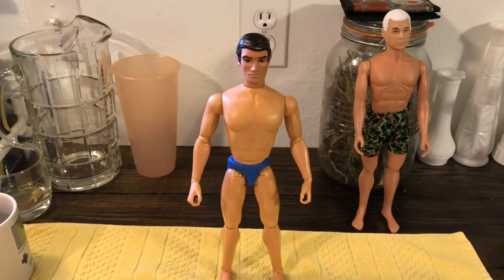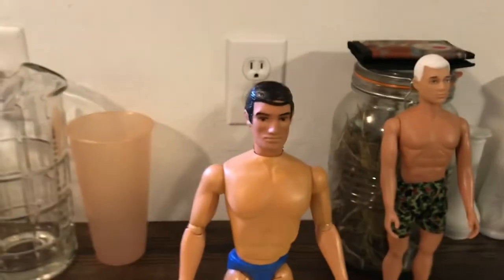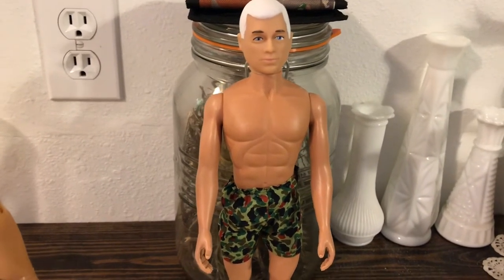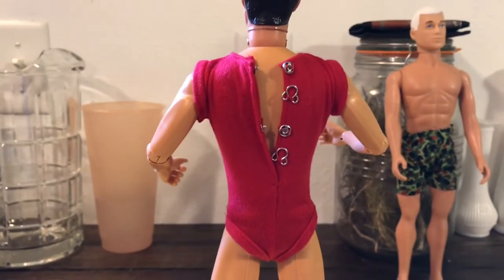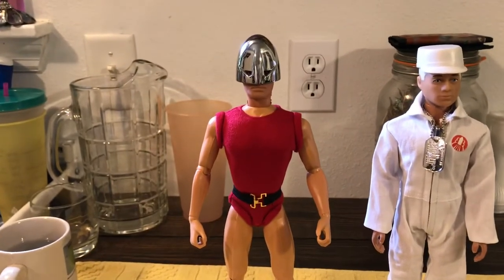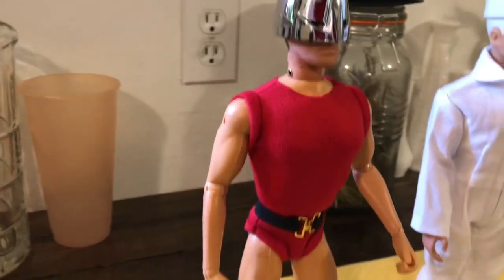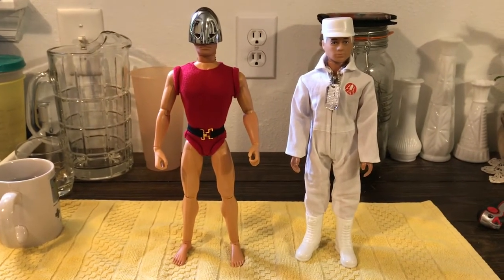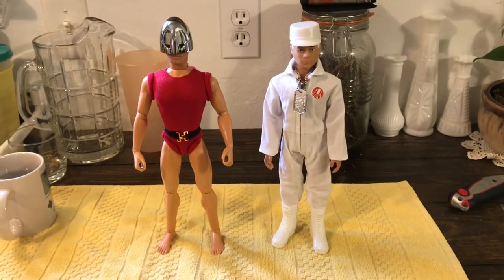Build your own G.I. Joe Bulletman using a Hasbro Defender head & parts from Cotswold Collectibles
Geyperman Muscle body $42.99
Bulletman belt $3.99
Bulletman body suit $19.99
Grunga toys Bullet boots $15.49

Metal Bulletman helmet $25 from eBay
Hasbro Defender figure $15-30 from eBay